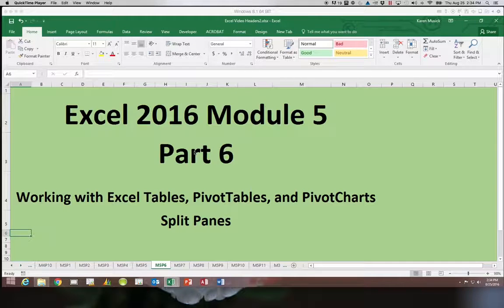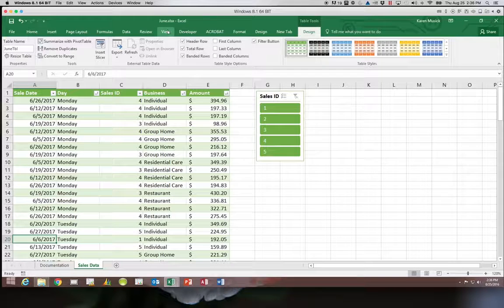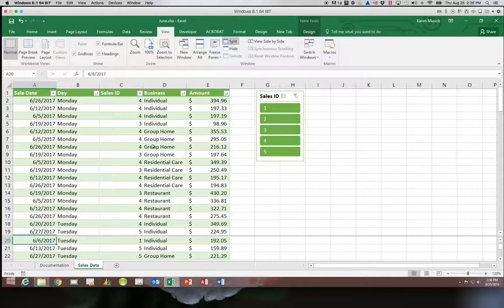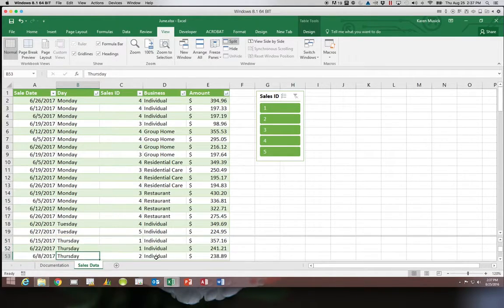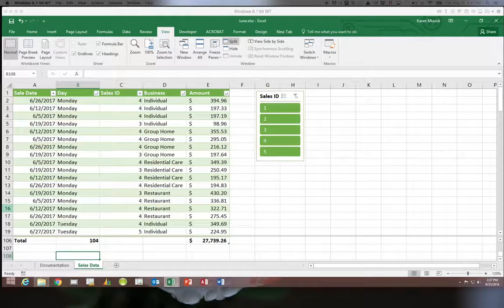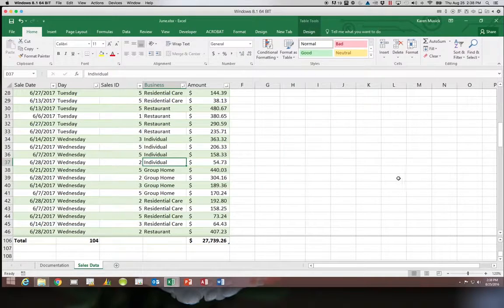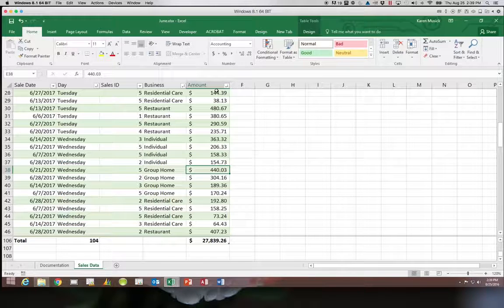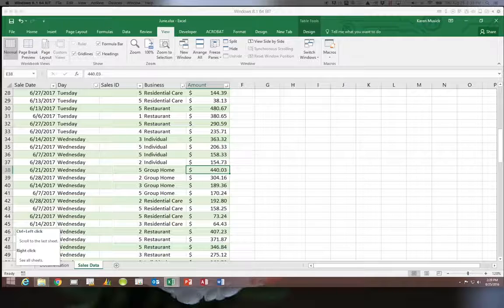Excel 2016 Module 5 Part 6 SplitPane - 720p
Split Pane
750p format (1280x720 resolution)